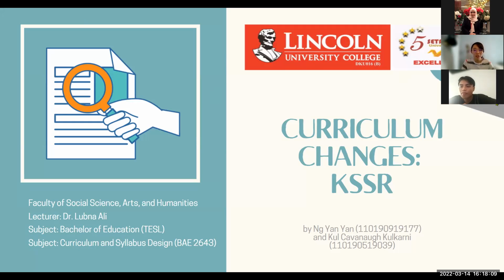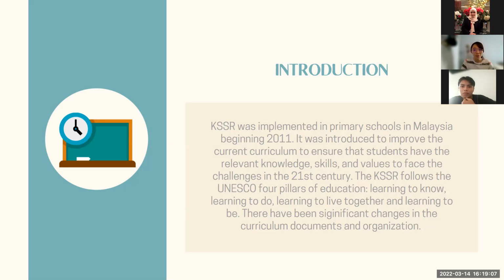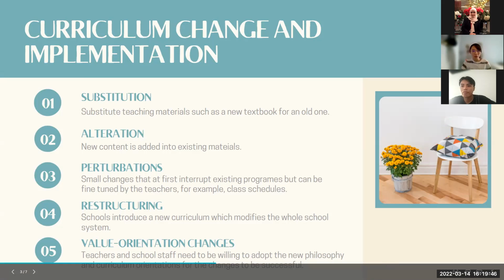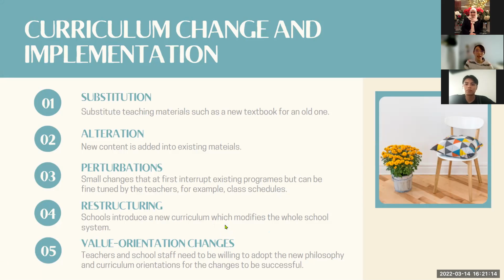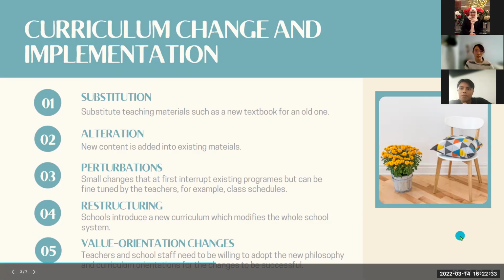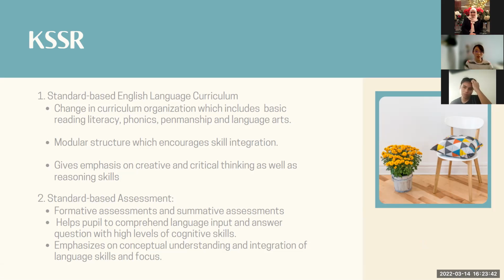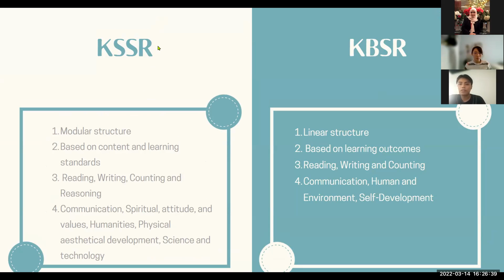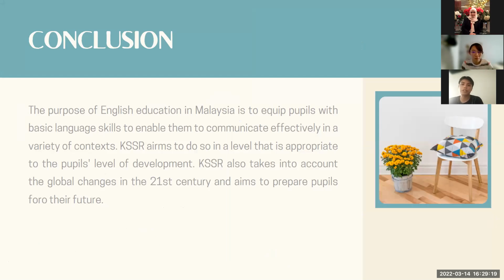Implementing Curriculum Change: KSSR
In this presentation, we talk about curriculum change and the difference between the new KSSR syllabus and the previous KBSR syllabus.